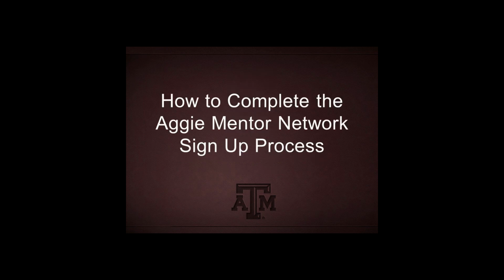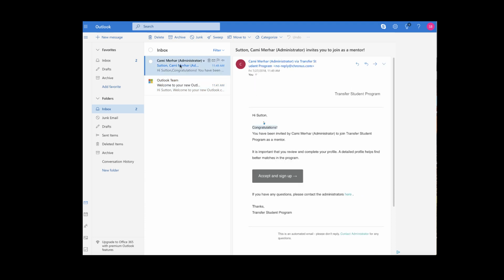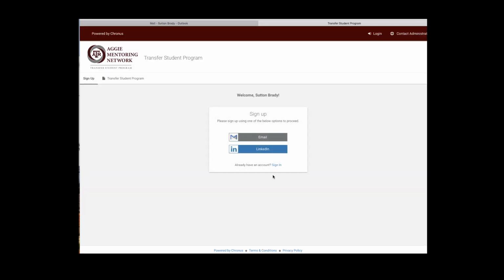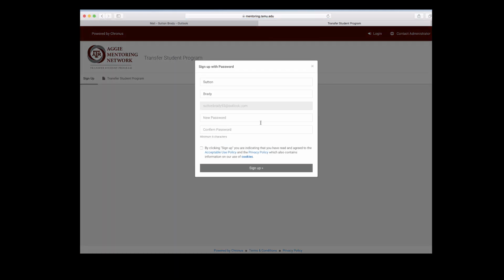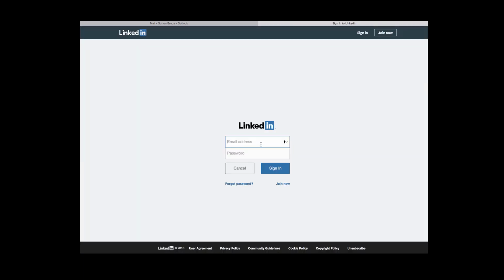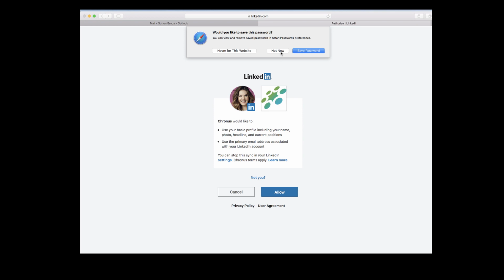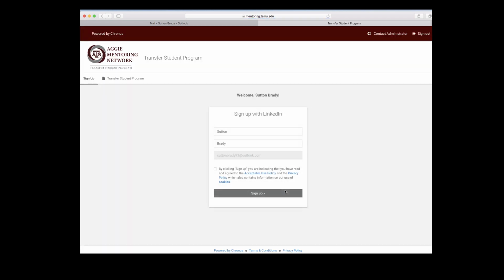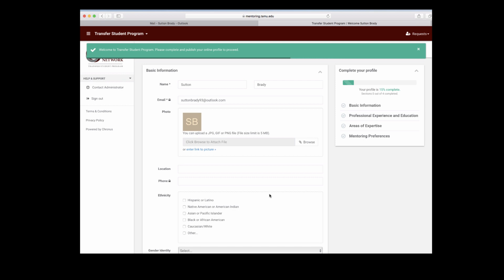How to Complete the Aggie Mentoring Network Sign Up Process